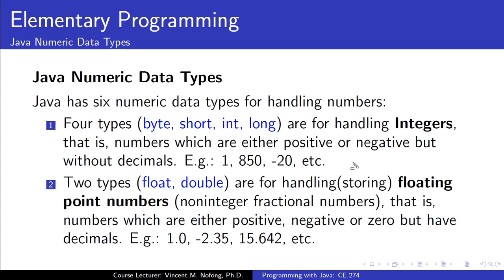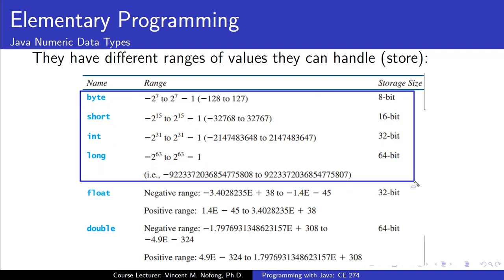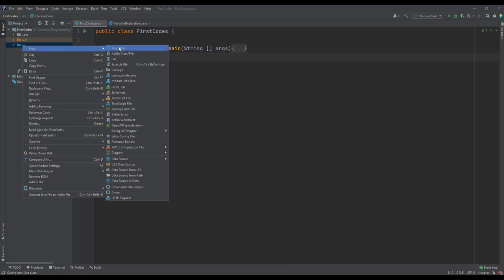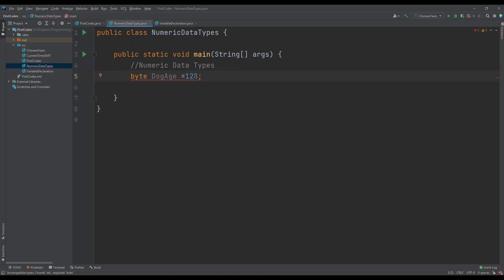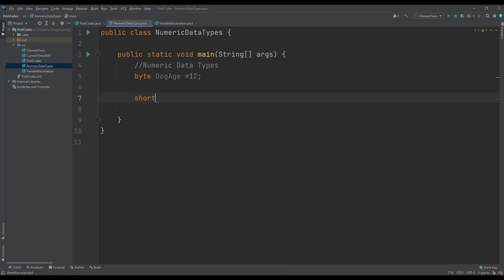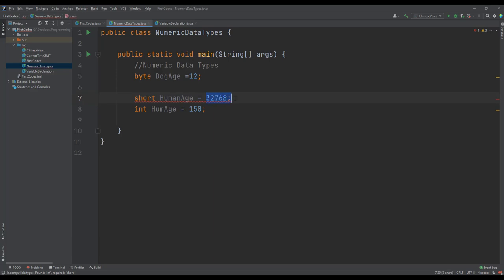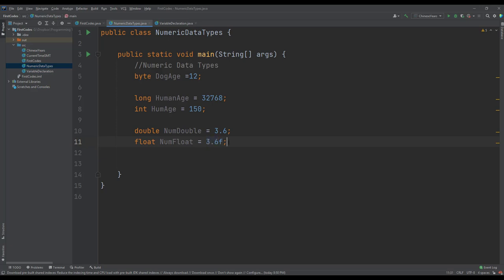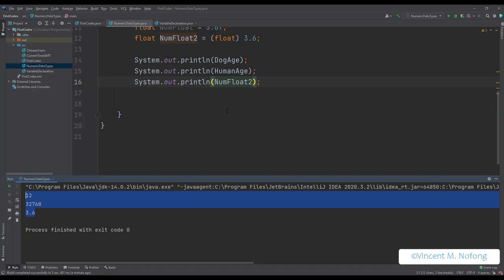Java Basics #004: Java Numeric Data Types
This video is a summary of my lecture for students who might have missed my online and/or physical class (Programming with Java).